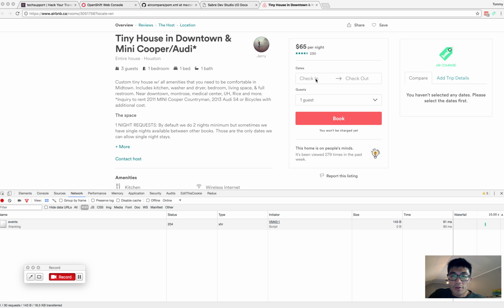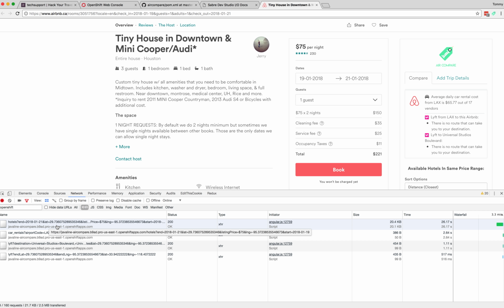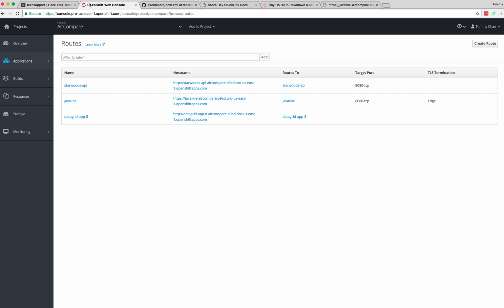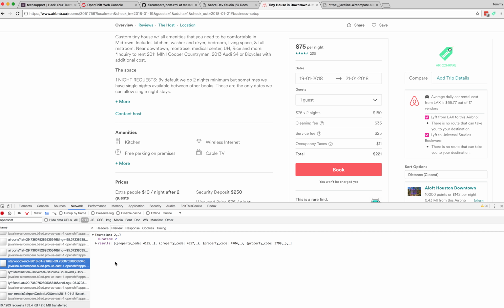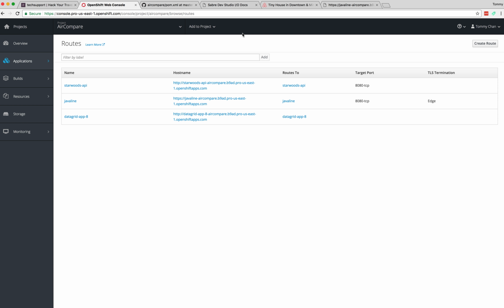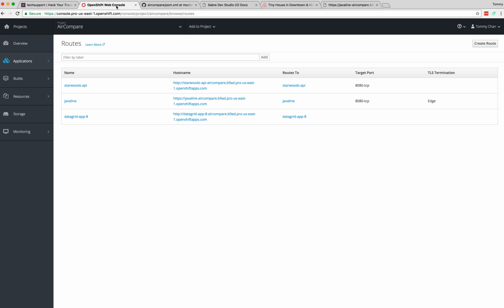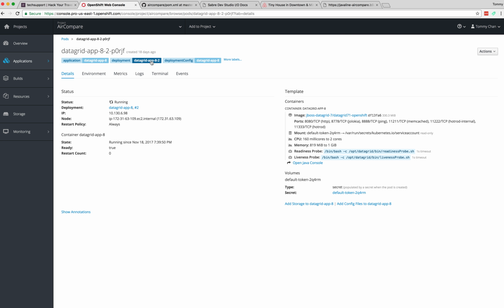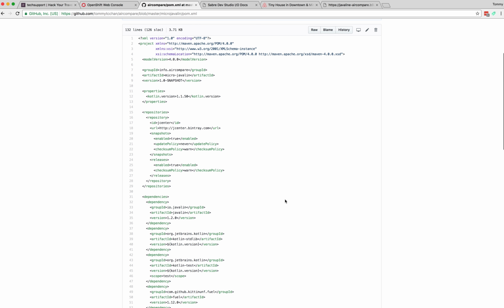Air Compare Technical Video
Details of the tech stack behind our Chrome extension Air Compare